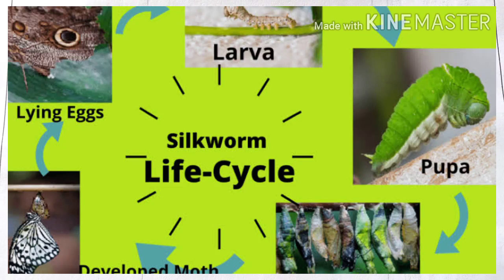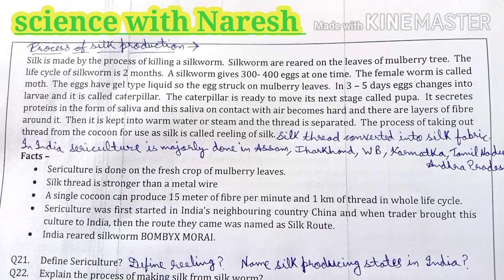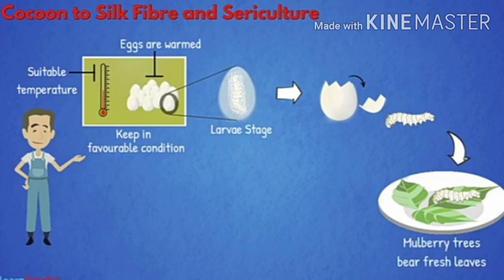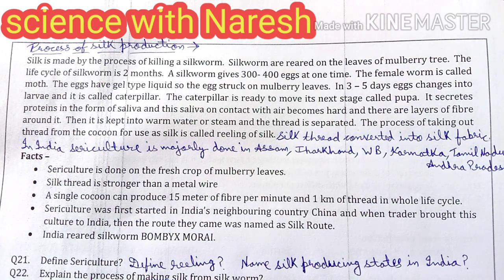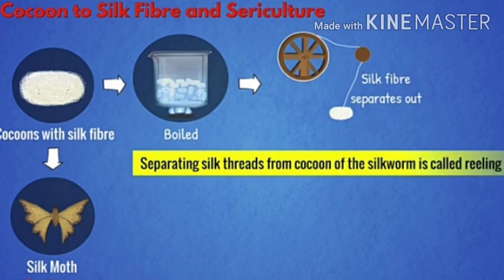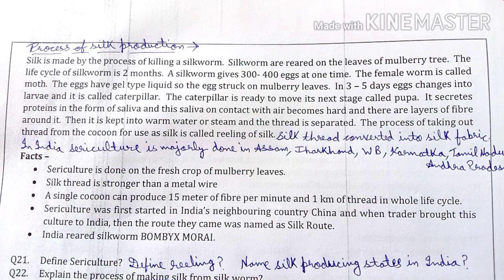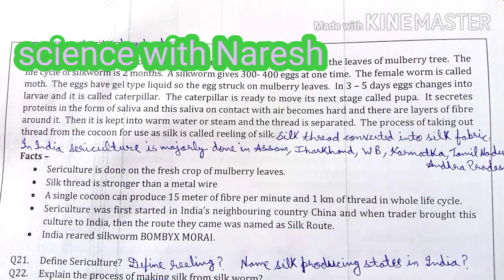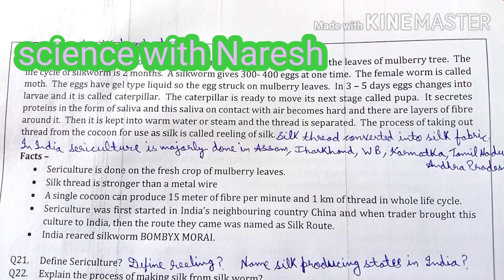Chapter fibre to fabric part 3 sericulture how silk is obtained from silkworm science ncert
We learn how silk is obtained from silkworms

##How sericulture is done

##Rearing of silkworms

##Advantages of rearing silkworms

Sericulture science ncert

##ncert science class

##science ncert cbse

##science facts for competition